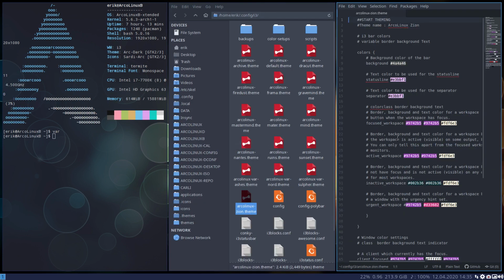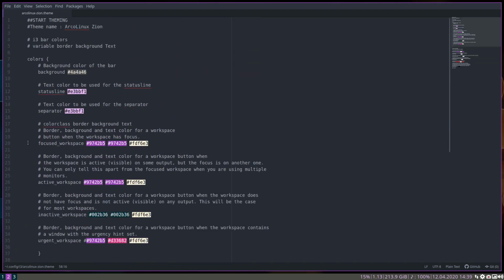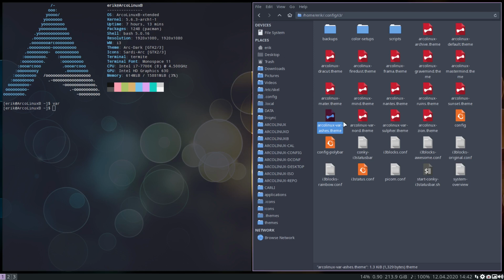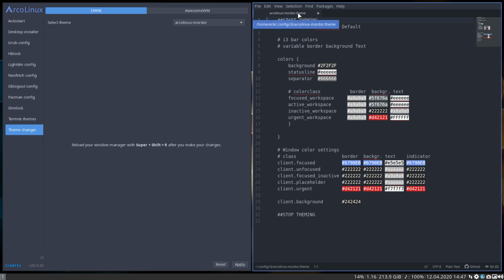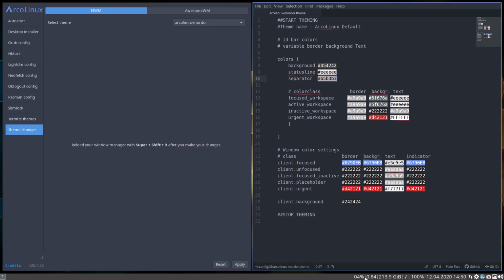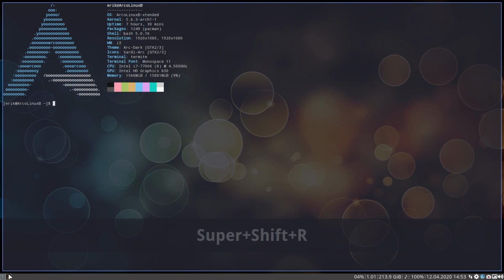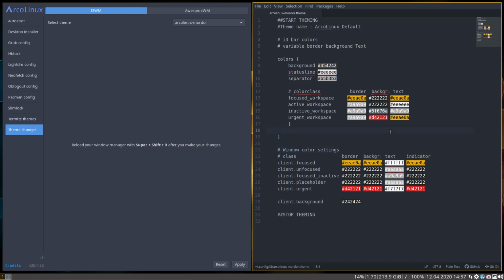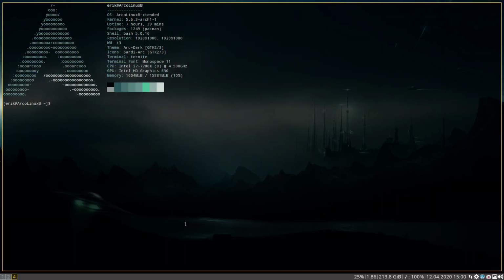ArcoLinux :1491 17 themes for i3 - creation of mordor theme - make your own theme